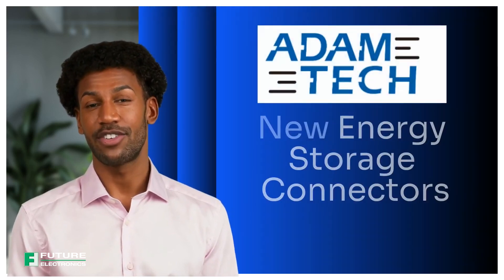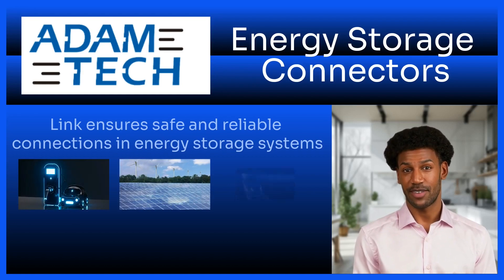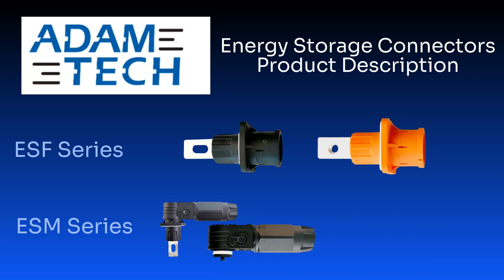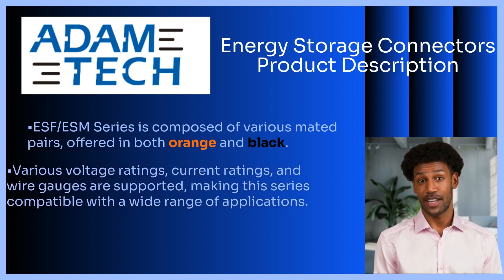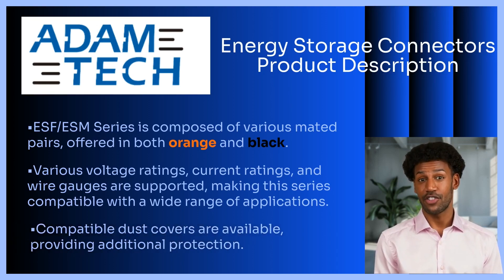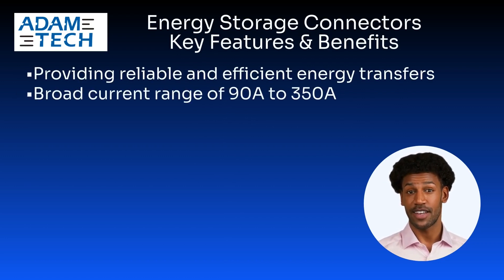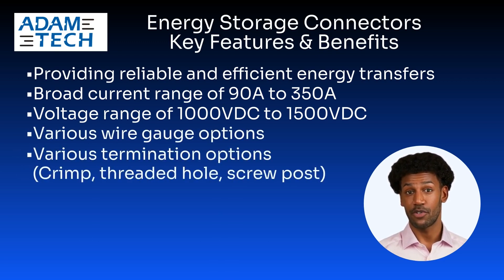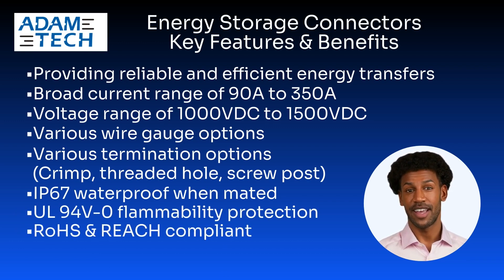Adam Tech: Energy Storage Connectors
Adam Tech's Energy Storage Connectors, providing safe and reliable connections in energy storage systems.